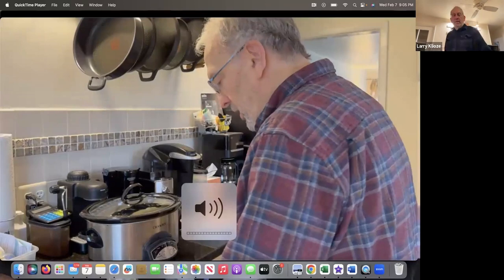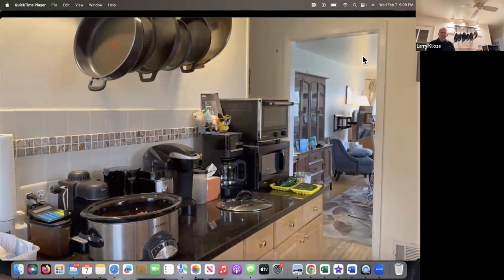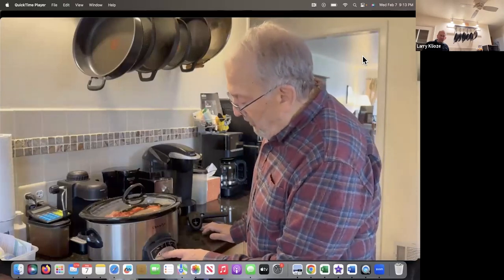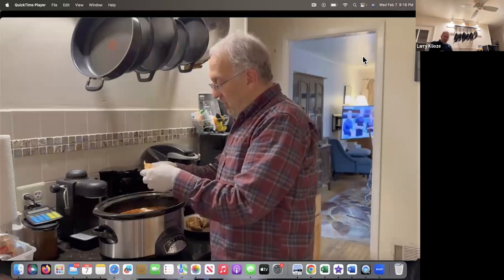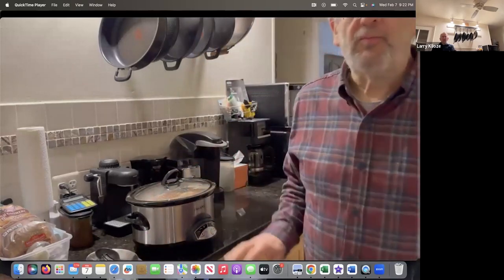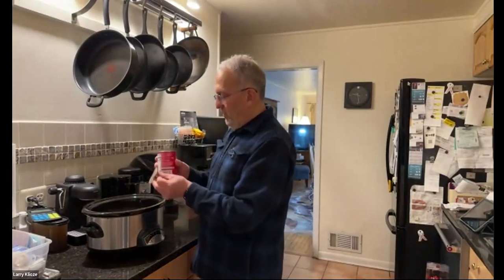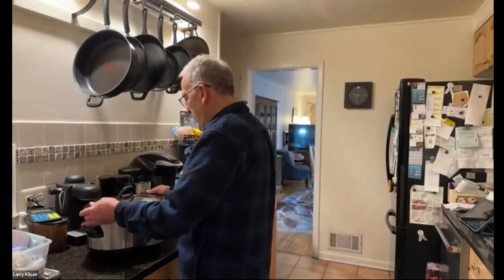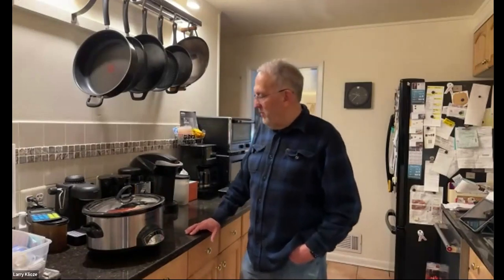Crockpot Shredded Chicken Recipes with Larry Klioze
Larry Klioze shows us four recipes for Crockpot Shredded Chicken with live demonstration and pre-recorded video (to show the entire process), Larry will share recipes for four dishes: Shredded Chicken Red Chili, Shredded Chicken Chili Verde, Shredded Chicken Pasta Sauce & Pulled Chicken Bar-B-Que Sandwiches